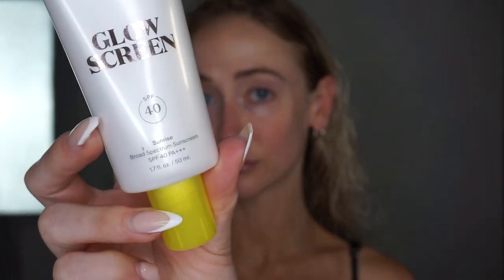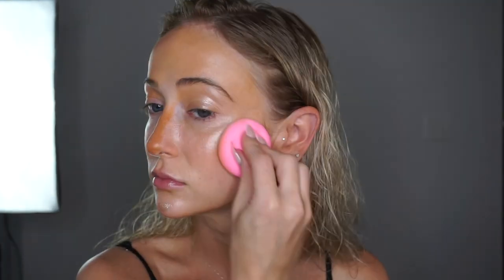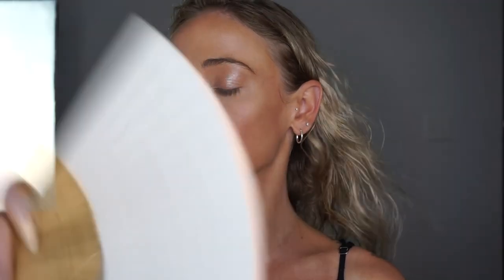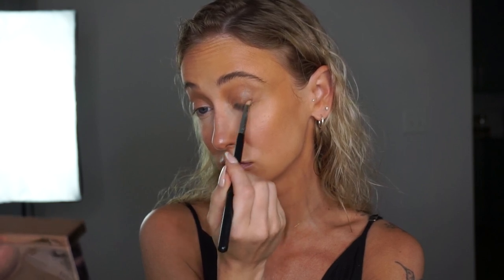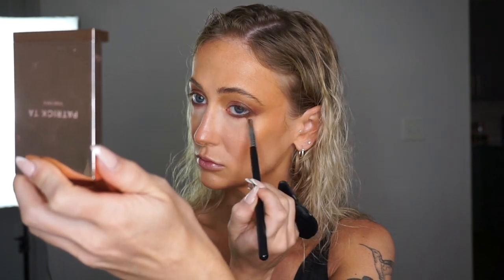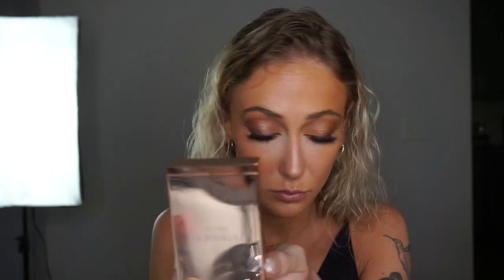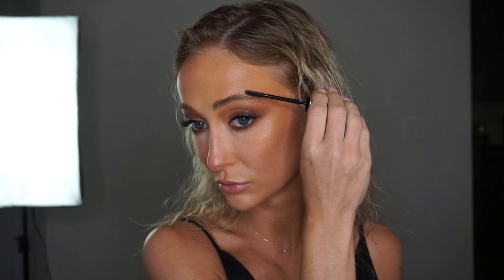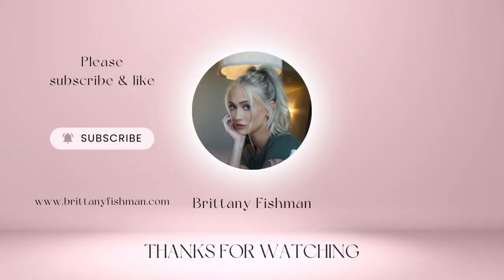LATTE MAKEUP TIKTOK TREND MAKEUP TUTORIAL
Greetings, everyone! I have returned with a warm, natural makeup look featuring velvety eyes and lips, complemented by a radiant, glossy complexion. Additionally, we'll be exploring the Latte Makeup trend, which exudes an earthy and comforting vibe. Enjoy the experience!

Products:
Supergoop! Glowscreen SPF 40 Sunscreen with Hyaluronic Acid + Niacinamide
Benefit Cosmetics 24-HR Brow Setter Clear Brow Gel with Lamination Effect
Urban Decay Brow Blade Waterproof Eyebrow Pencil & Ink Stain Dark Drapes
Ben Nye Powder Blush and Contour Refill Chesnut